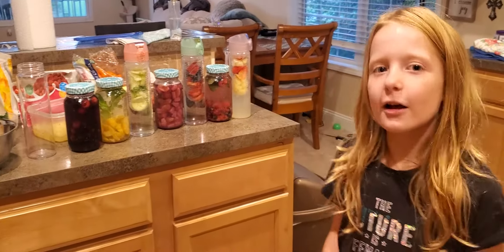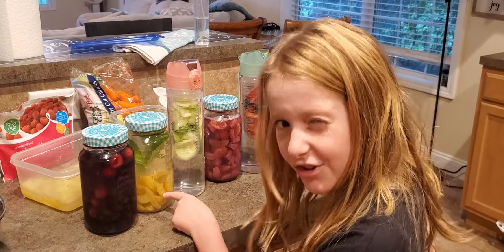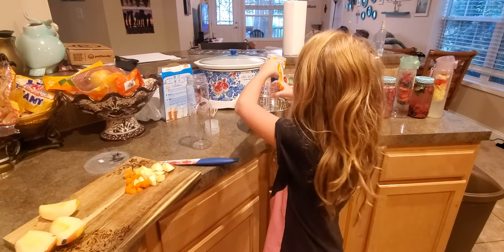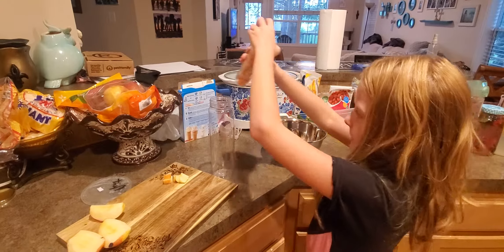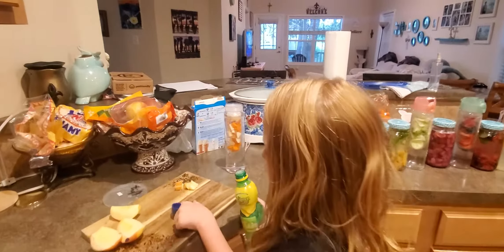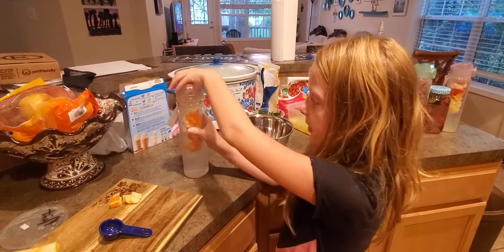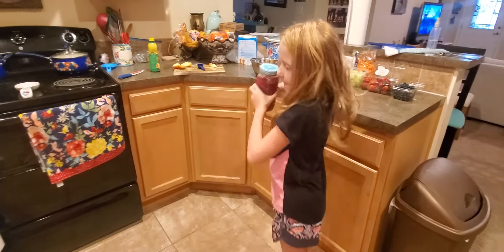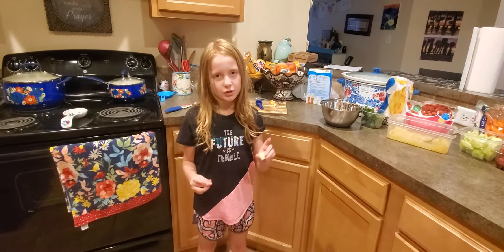Fruit Infused water 1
How to make healthy drinks